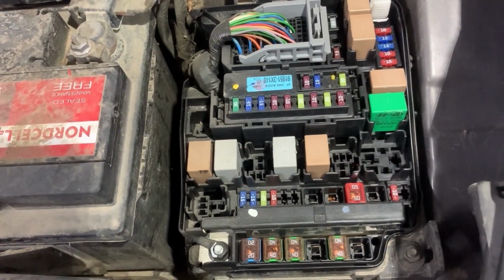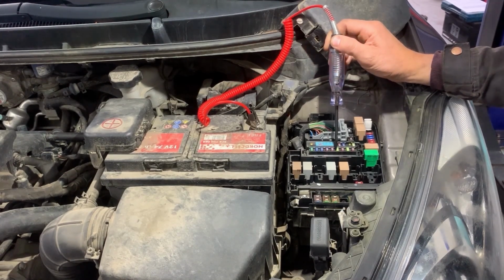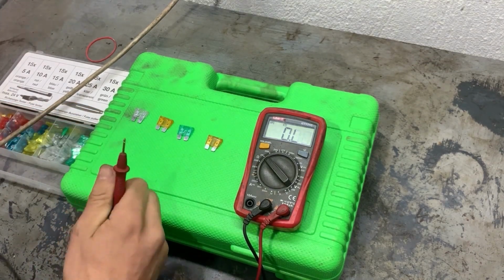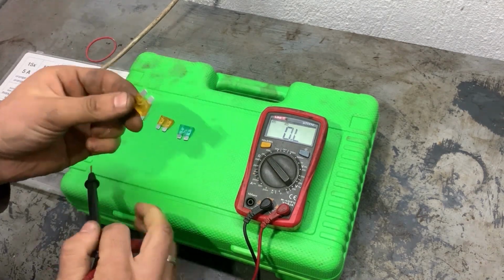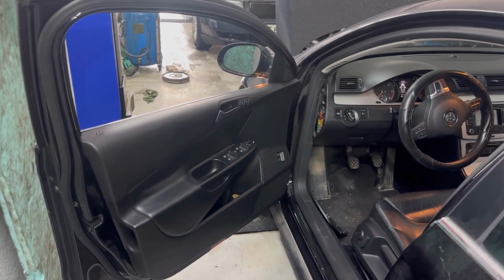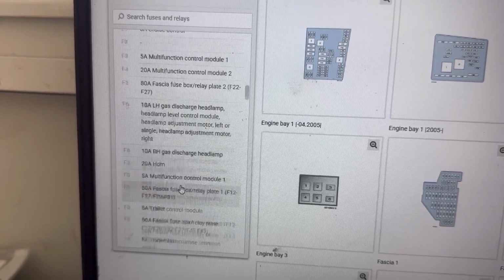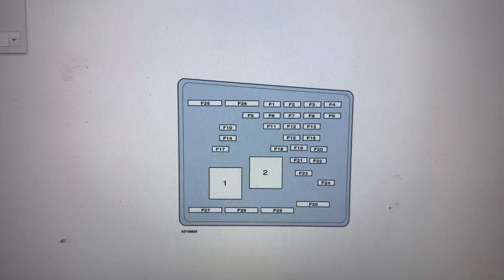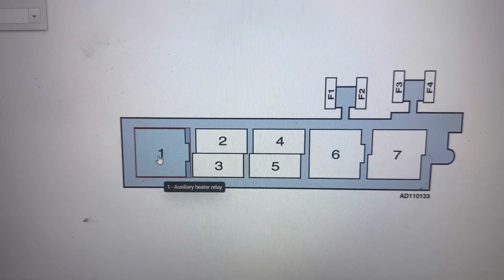VW Passat B6 Auxiliary Heater fuse relay location replacement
In this video we will show the location of the fuse and relay for the Auxiliary Heater  on VW Volkswagen Passat B6. We will also demonstrate how to test fuses and relays using a test light and a multimeter. We will also show the location of all the main fuse boxes on the VW Volkswagen Passat B6. The procedure is similar for:
2005 VW Passat B6 Auxiliary Heater fuse relay location replacement,
2006 VW Passat B6 Auxiliary Heater fuse relay location replacement,
2007 VW Passat B6 Auxiliary Heater fuse relay location replacement,
2008 VW Passat B6 Auxiliary Heater fuse relay location replacement,
2009 VW Passat B6 Auxiliary Heater fuse relay location replacement,
2010 VW Passat B6 Auxiliary Heater fuse relay location replacement.